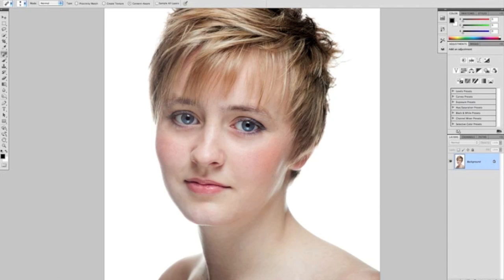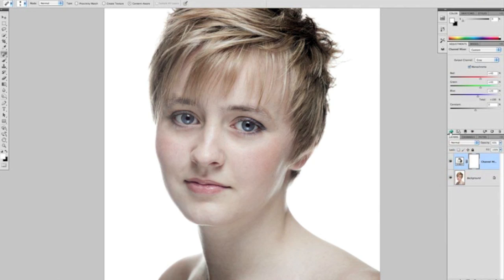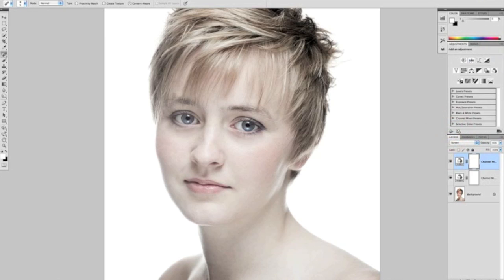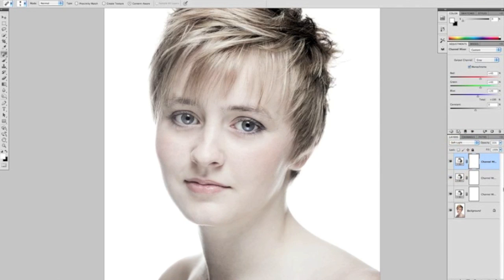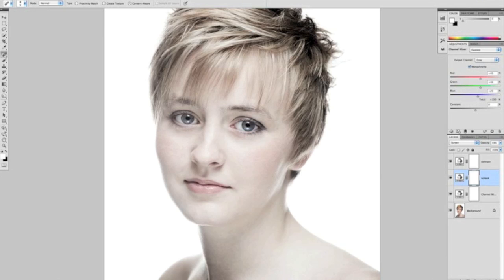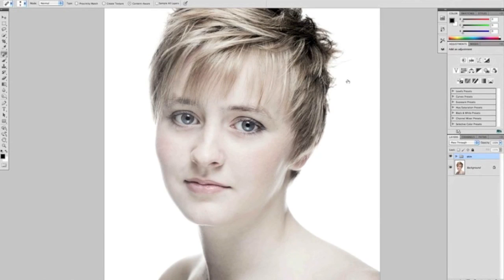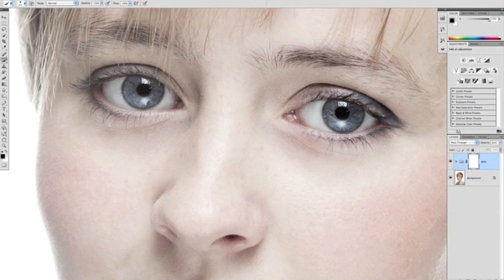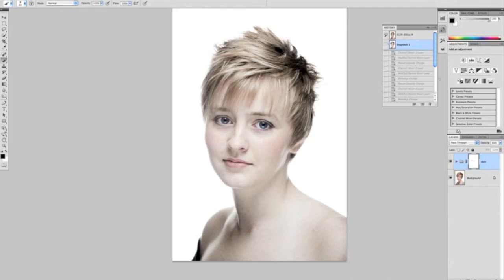Beauty Retouch: Part 2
Part 2 of a 5 Part editing series going through a complete Beauty Retouch covering: Removing blemishes, enhancing eyes, skin retouching, enhancing eyelashes, adding hair highlights, enhancing makeup and extending the neck.

Part 2 covers: Skin Tone & Contrast